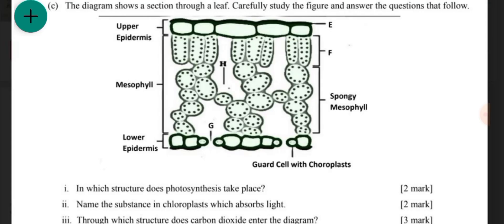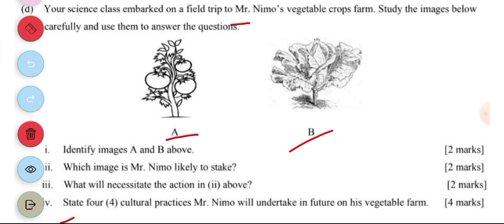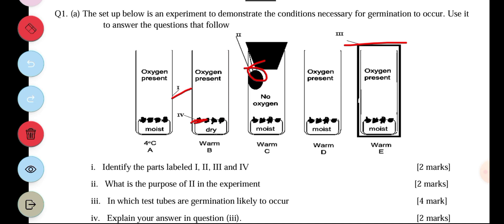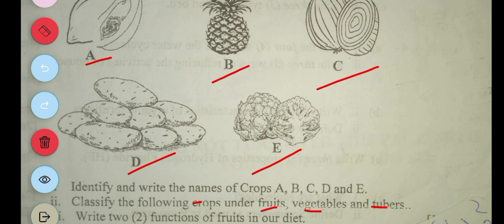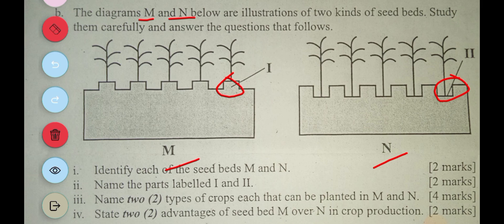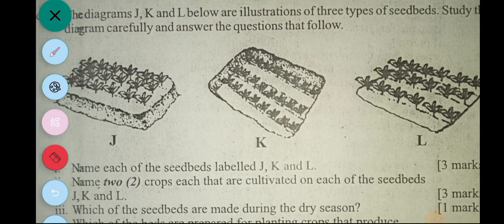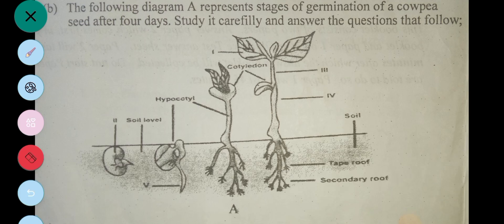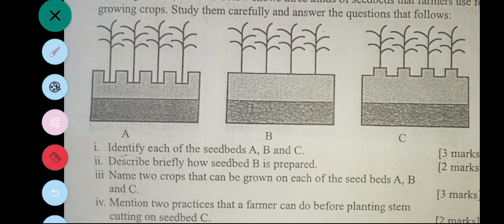🔰 Integrated Science PRACTICALS for Mock Exams (CROP PRODUCTION)